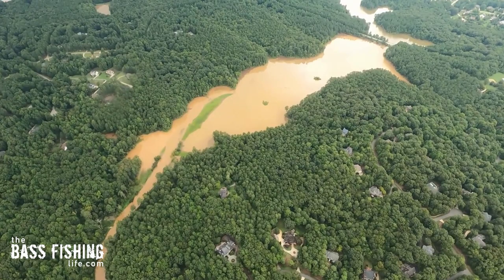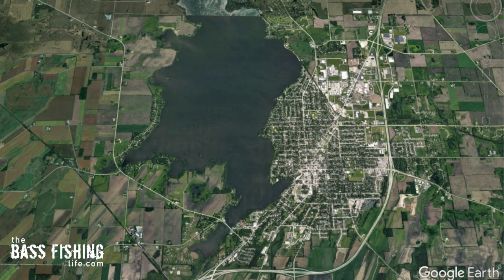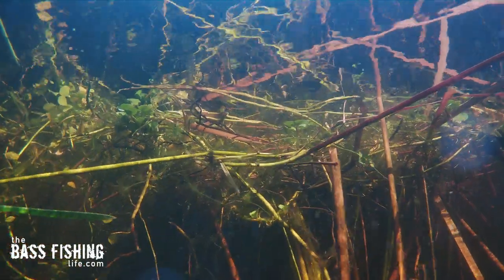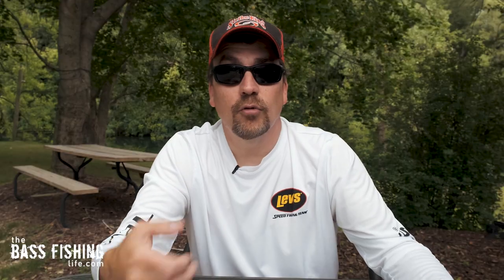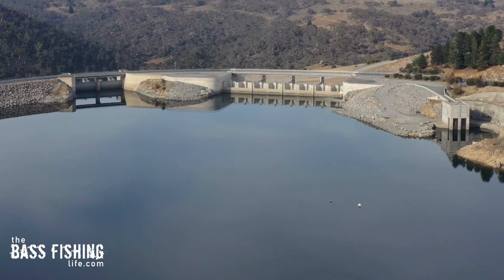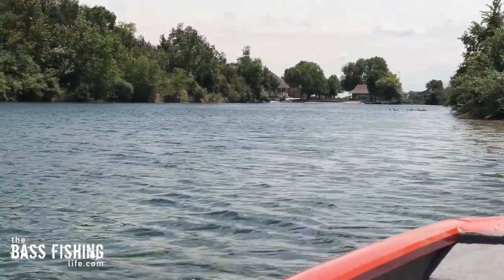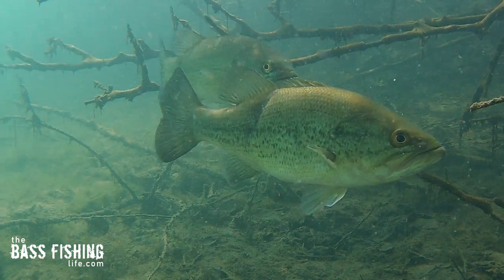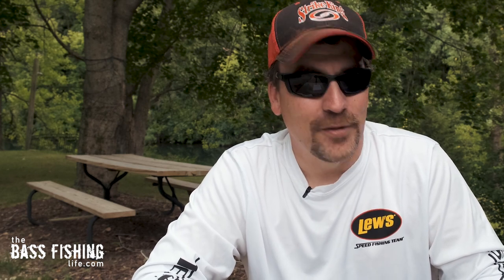These Factors Drive Bass Shallow All Summer | Summer Bass Fishing Tips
If you have any of these four conditions in the summer you can find bass shallow. Learn what these factors are and why bass will seek shallow water. Links to some of my favorite lures are below.